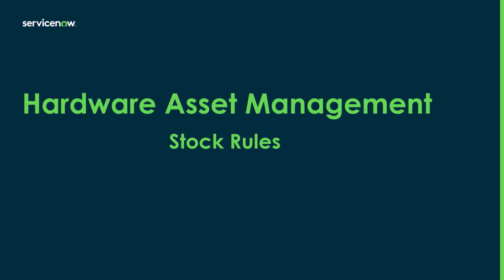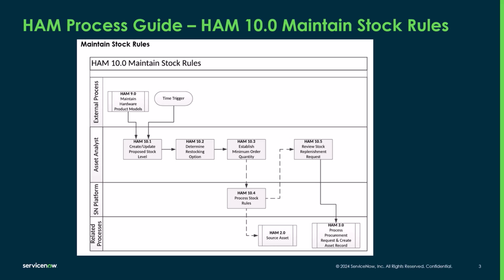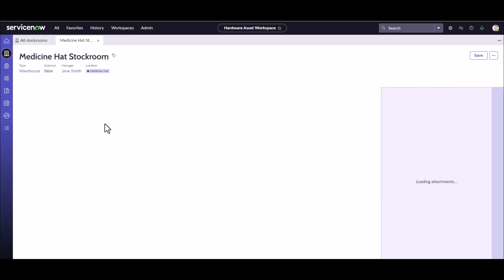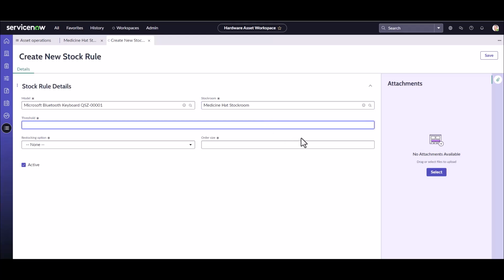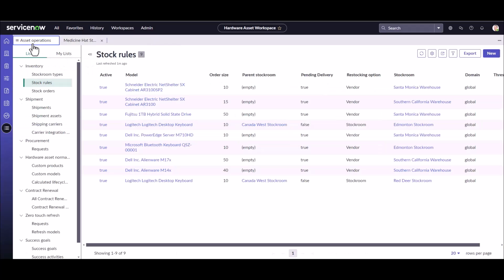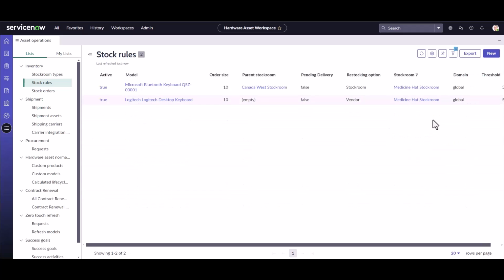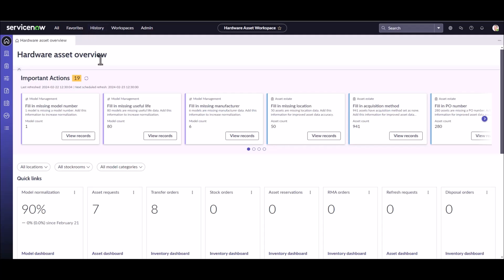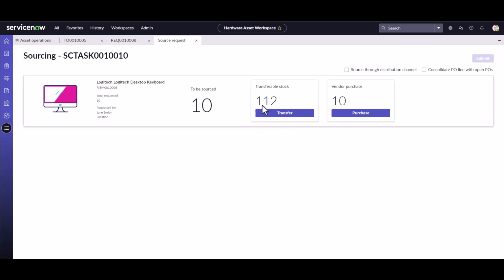Using Stock Rules for inventory control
In this video, we'll discuss leveraging StockRrules within your inventory management strategy to uphold optimal inventory levels for specific models across designated stockrooms.